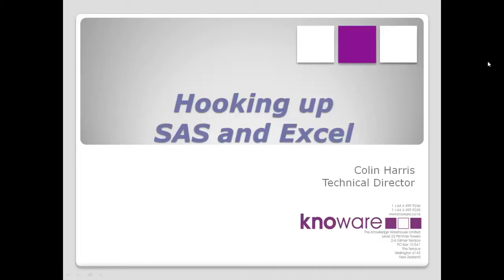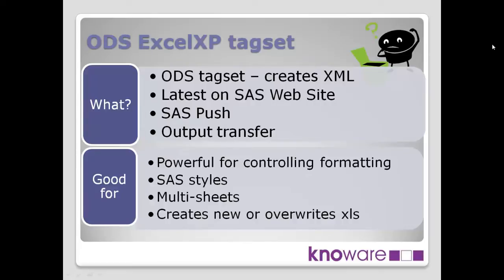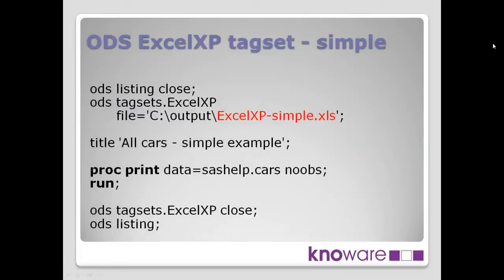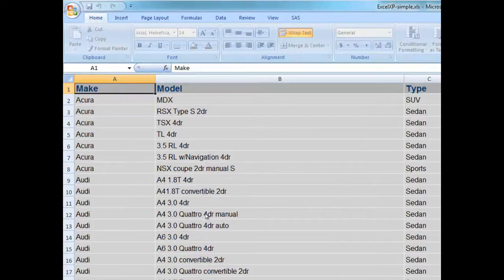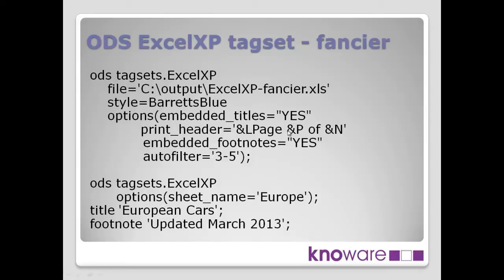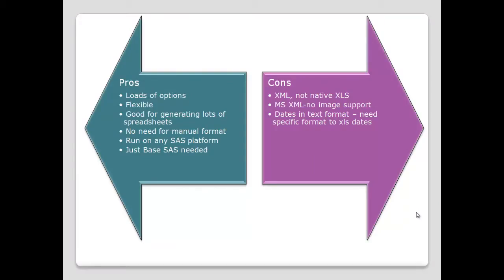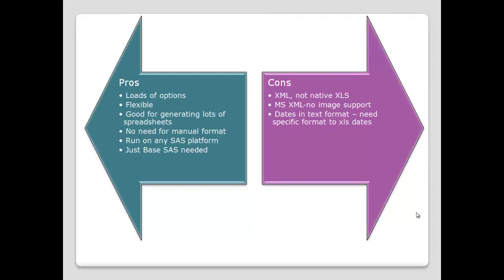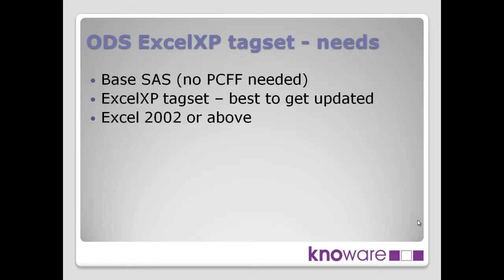Hooking Up SAS and Excel - Part 5 - SAS to Excel - ODS ExcelXP Tagset - by Colin Harris - Knoware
This is the fifth technique in the series on "Hooking up SAS and Excel.", using the ODS ExcelXP tagset.

What is the ODS ExcelXP tagset? ODS is for the output delivery system, part of SAS that controls the output, and even if you don't know about the Output Delivery System, and don't use it explicitly, it's used automatically under the covers to direct output and control the output to wherever it's going, whether it's writing it to an HTML file, or it's writing it to a PDF file, or it's writing it to the output window within Display Manager, or within Enterprise Guide.

This particular technique, the ExcelXP tagset, has specifically been created at SAS to write out a file format that is very good to be used within Excel. In fact that's why it's called ExcelXP.

This tagset has been developed over many years, and the team at SAS have been developing it very regularly, lots of updates all the time as they take customer feedback, and put new updates out very, very often. So make sure you've got the latest tagset from the SAS website. You may have the ability to update the tagset within your SAS environment, or you may need to ask someone who administers your SAS environment to update that. It's stabilised a bit over the last couple of years, so you may find that you have the latest one anyway, but it's worthwhile just checking.

What type of technique is this? It's a push technique from SAS, so SAS is in control, pushing out the information into the file, which then Excel opens up and accesses later on.

What type of transfer is it? It's output that is being transferred. It's not taking a SAS table across into Excel, but it's taking the result of various procedures; it could be a Proc tabulate, or a Proc print, or data step output, but that resulting output is moved across into Excel.